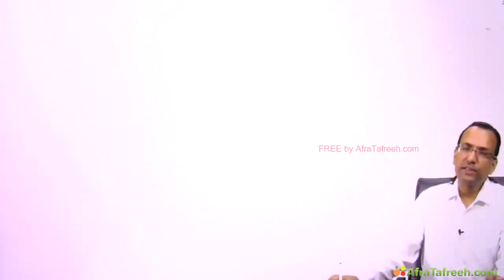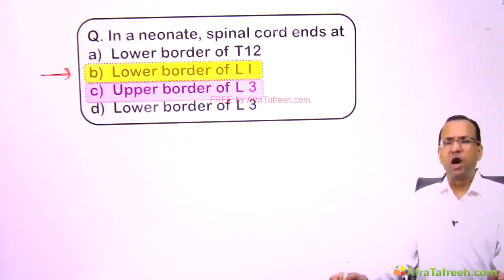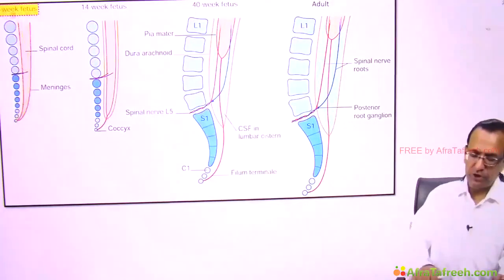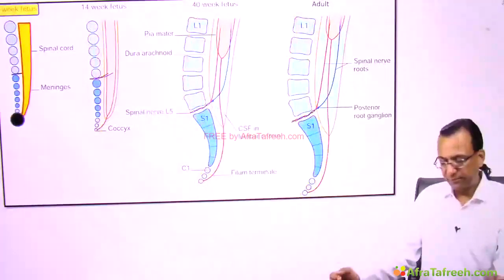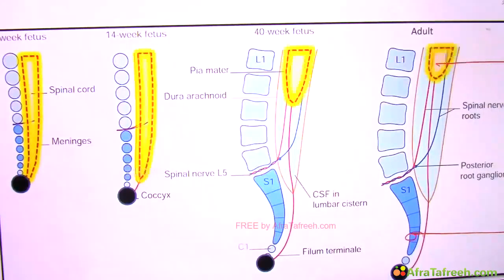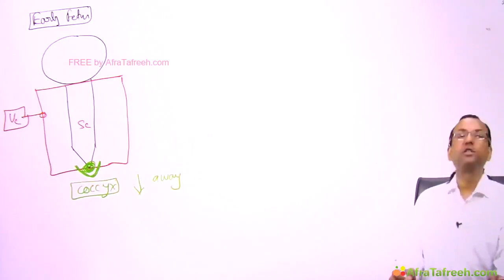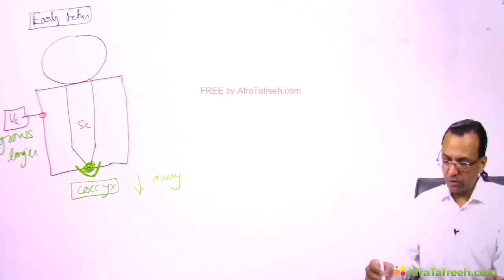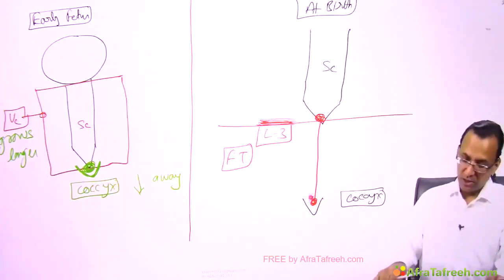78 Spinal cord termination atf